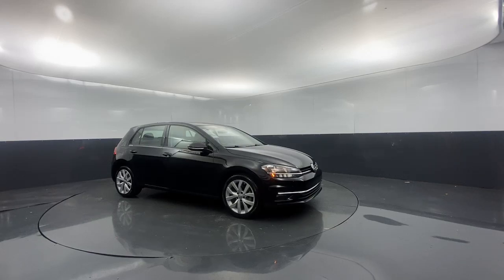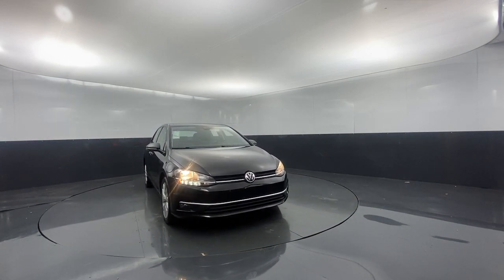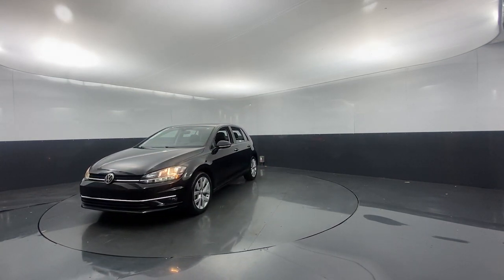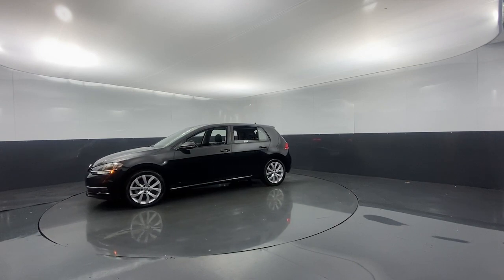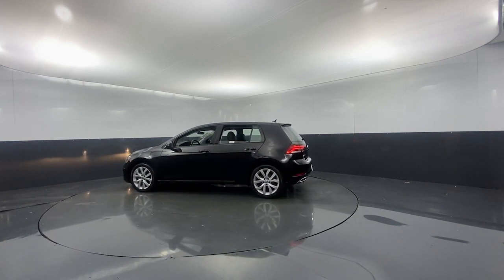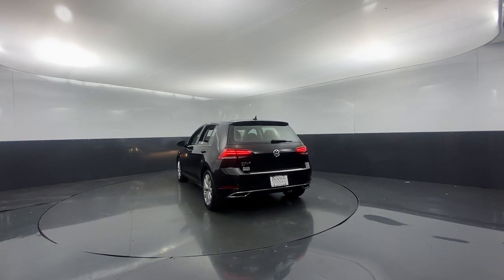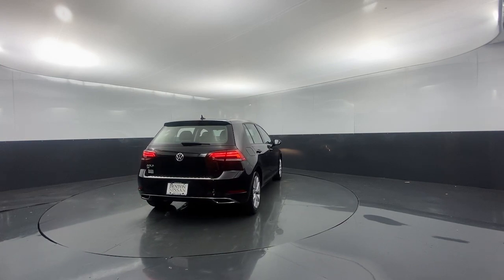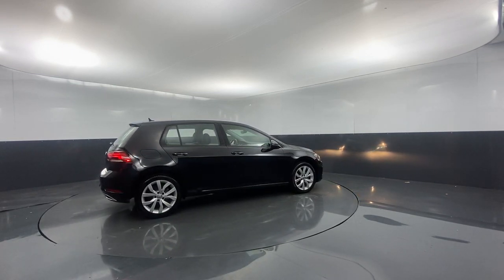2019 Volkswagen Golf Tuscaloosa, Birmingham, Hoover, Mccalla, Alabaster X4072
Deep Black Pearl Used 2019 Volkswagen Golf TSI SE 4-Door available in 5487 Academy Way, Bessemer, Alabama at Benton Nissan of Bessemer. Servicing the Bessemer, Tuscaloosa, Birmingham, Hoover, Mccalla an Alabaster, AL area.

#{MAKE}
#{MODEL}
2019 Volkswagen Golf TSI SE 4-Door - Stock#: X4072

Priced below KBB Fair Purchase Price!brbrbrClean CARFAX.brABS brakes Alloy wheels Compass Electronic Stability Control Heated door mirrors Heated Front Comfort Seats Heated front seats Illuminated entry Low tire pressure warning Power moonroof Remote keyless entry Traction control.brAwards:br  * 2019 KBB.com 10 Coolest New Cars Under $20000brbrPrice plus Benton benefits dealer added options taxes and fees.